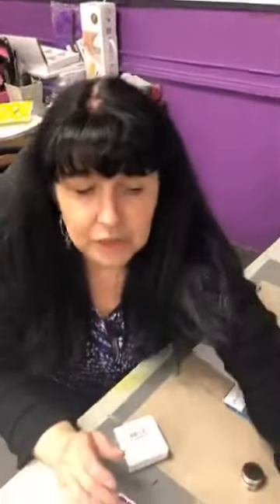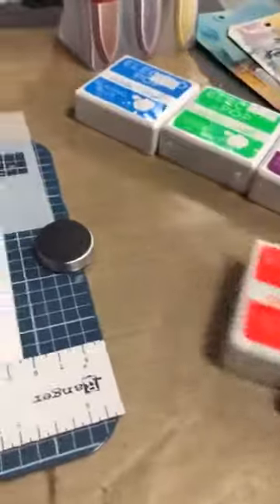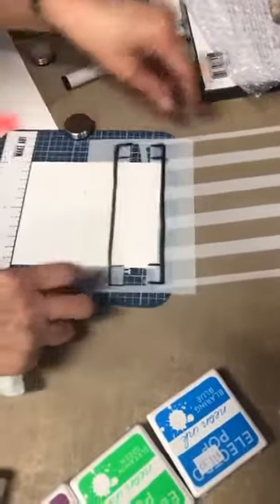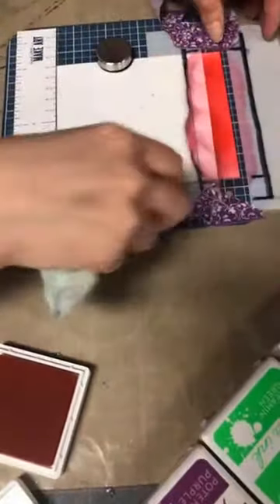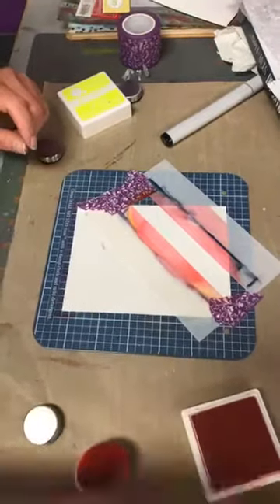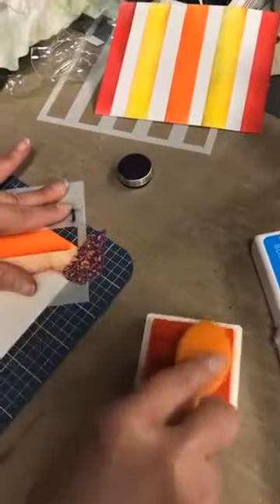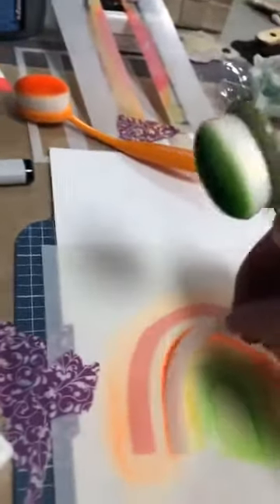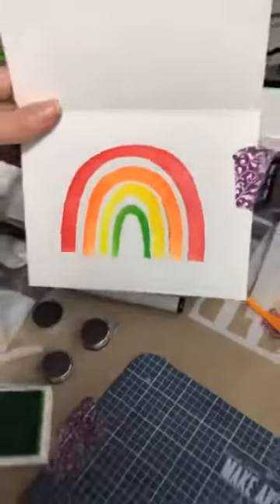Demo Technique * 3 Aout 2020/Aug 3 2020